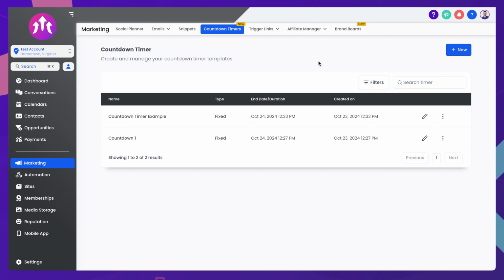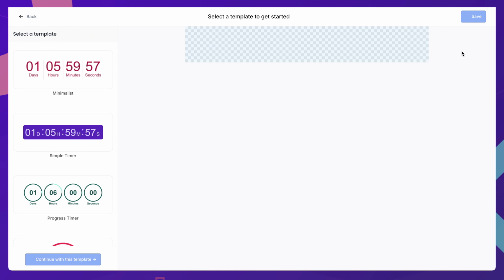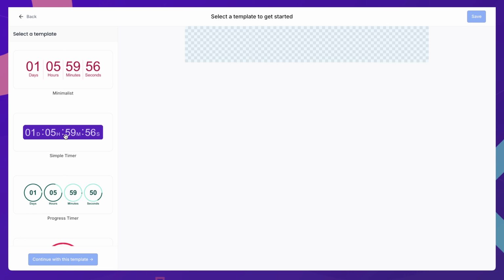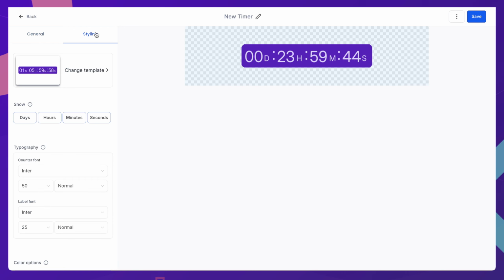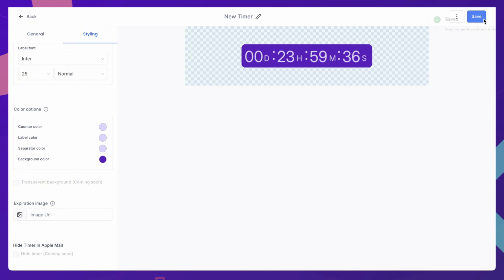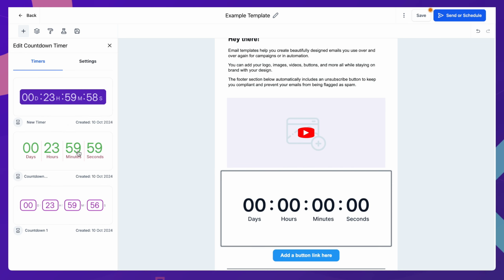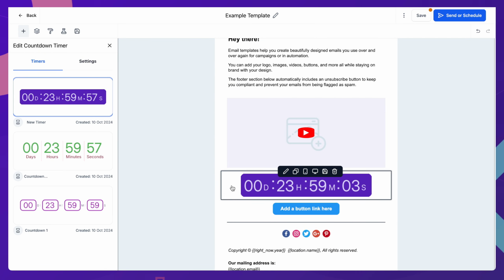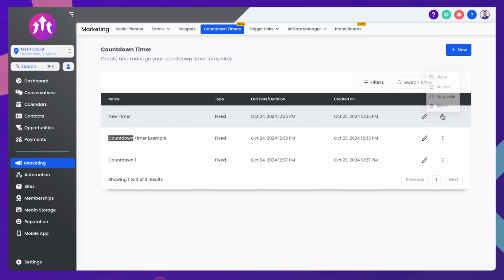UPDATE - Countdown Timer Tool - Full Scope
Want to show customers that your offer, deal, or promotion is available for a limited time only?

Now you can! With our brand new countdown timer tool!